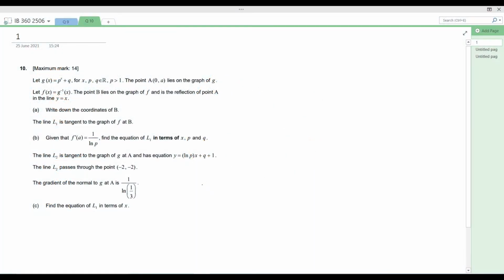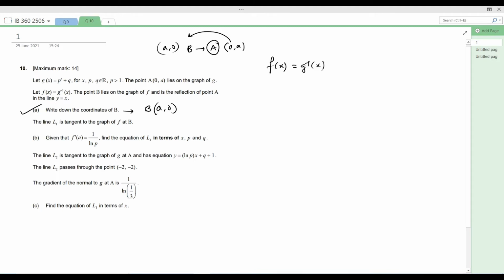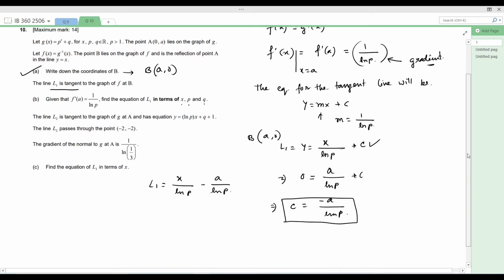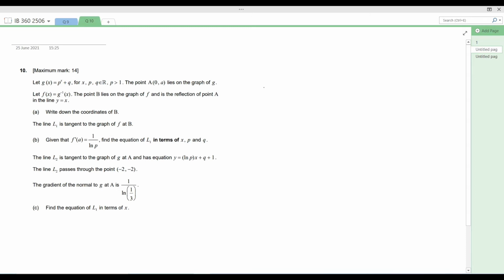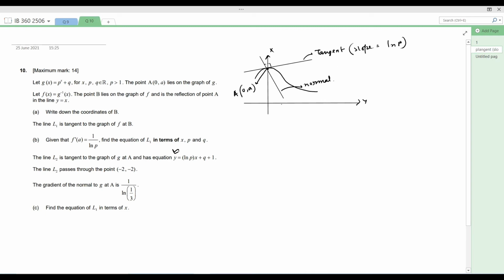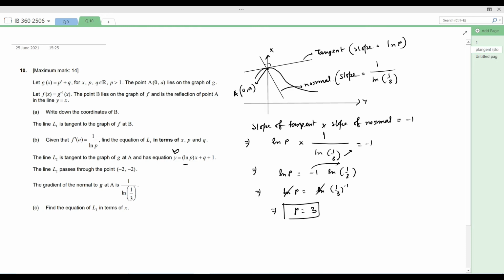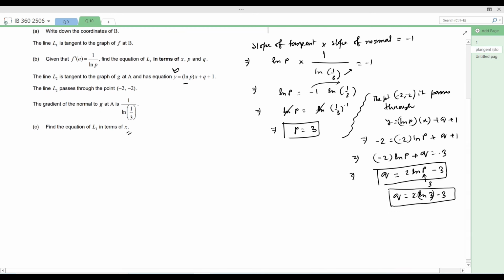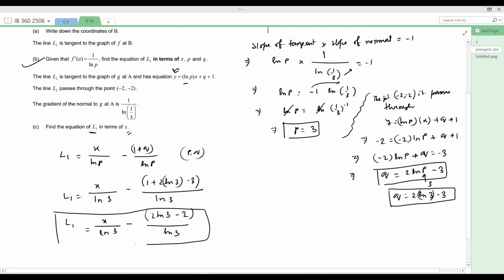IB Maths SL November 2019 Section B Question 10 ( Part 11) 💜😊🎉. IBDP IS WORTH IT WITH IB360 !